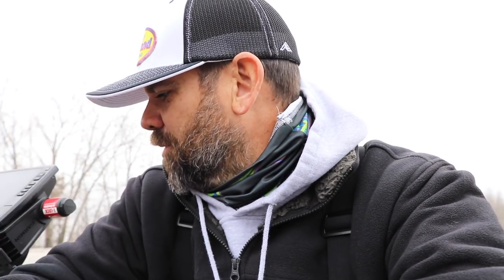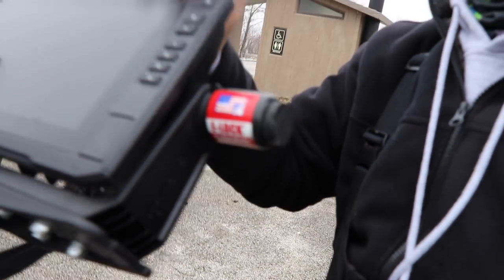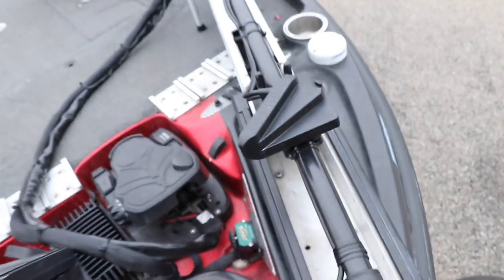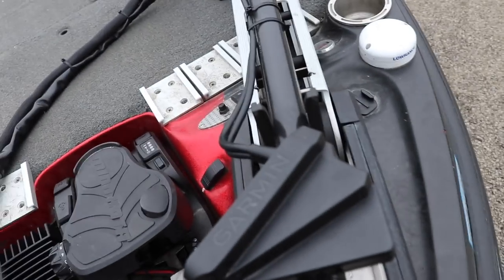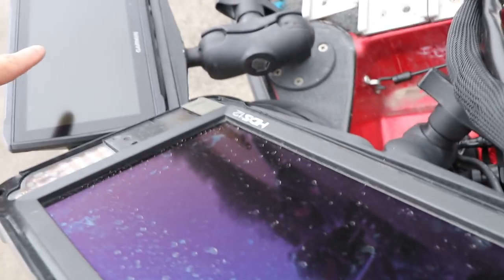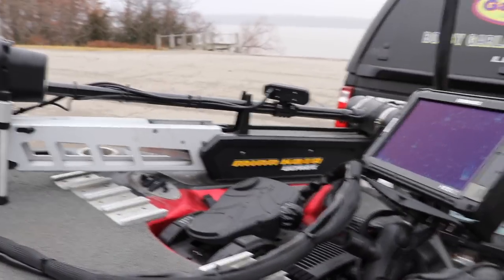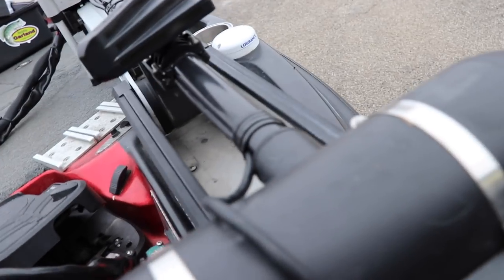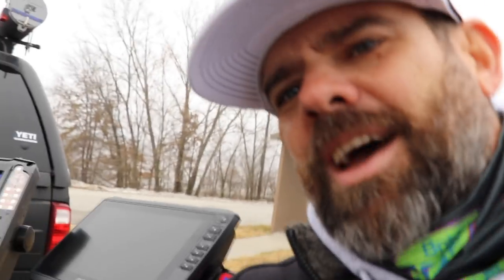Garmin Panoptix LiveScope Setup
We have had an overwhelming response to our last LiveScope video.  A lot of folks asked us to walk through the system set up in the bow of the boat, along with the mounting of the transducer to the trolling motor.